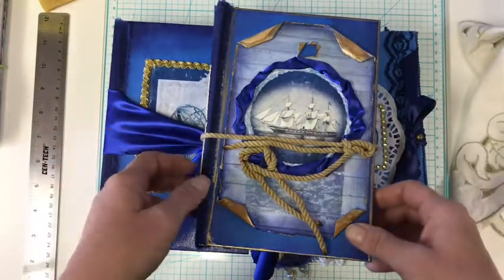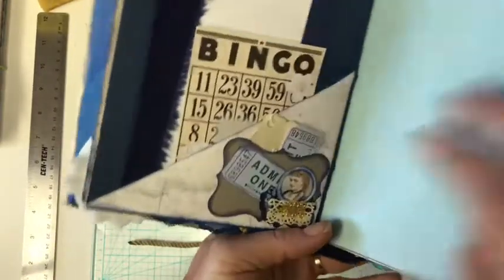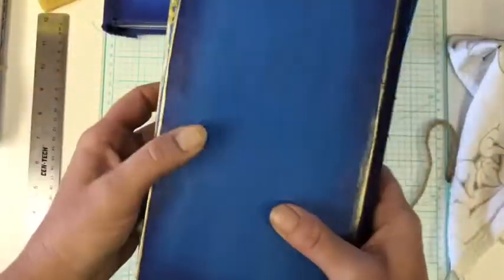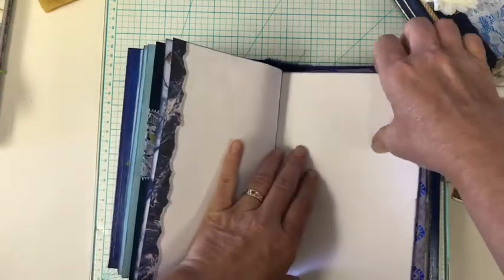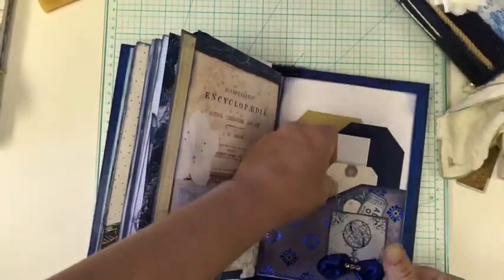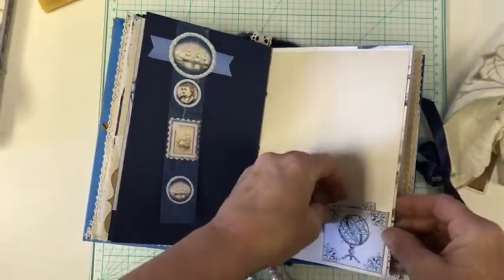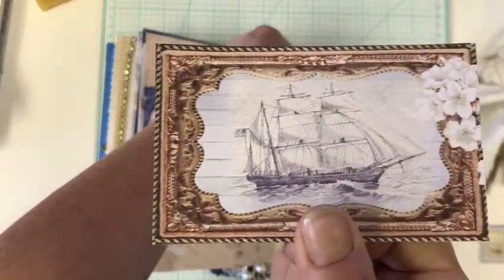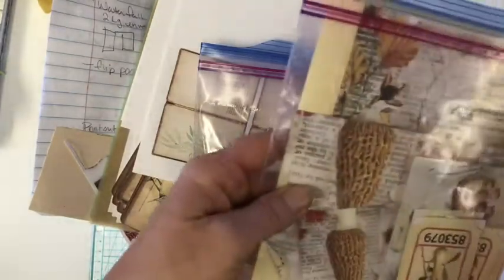Journal flip thru, announcements and more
Good morning! Today I have for you a few journals, a big Announcement, and extras!